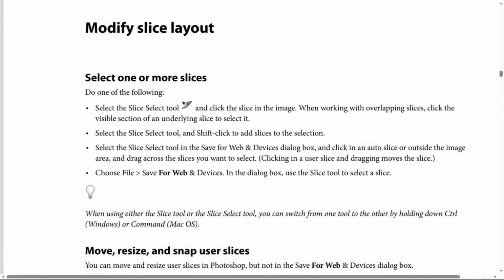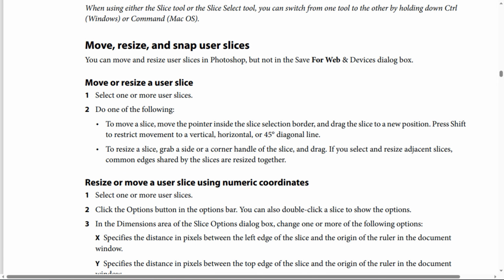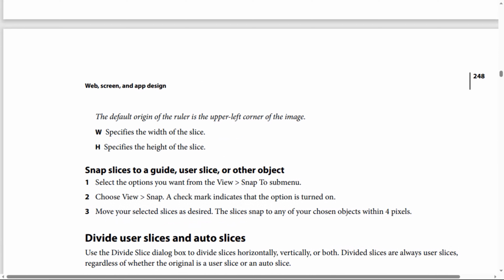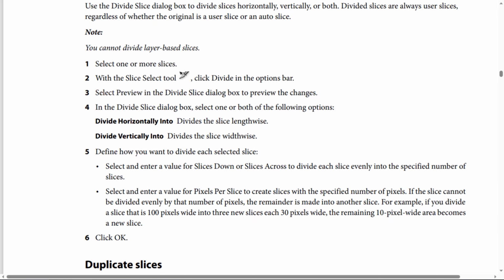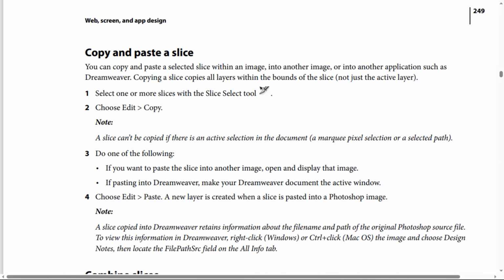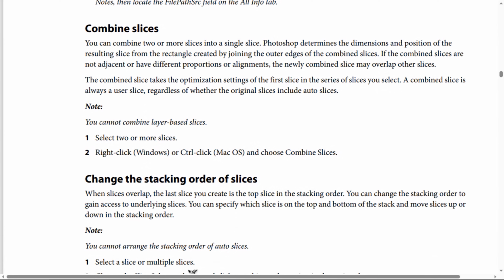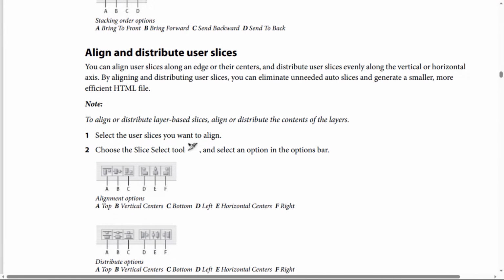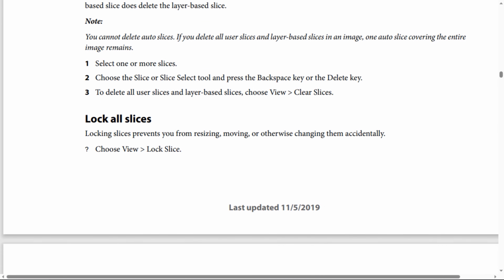Modify Slice Layout In Photoshop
Learn How To Modify Slice Layout In Photoshop
Select one or more slices

Select the Slice Select tool  and click the slice in the image. When working with overlapping slices, click the visible section of an underlying slice to select it.
Select the Slice Select tool, and Shift-click to add slices to the selection.
Select the Slice Select tool in the Save for Web & Devices dialog box, and click in an auto slice or outside the image area, and drag across the slices you want to select Clicking in a user slice and dragging moves the slice
Choose File  Save For Web & Devices. In the dialog box, use the Slice tool to select a slice.